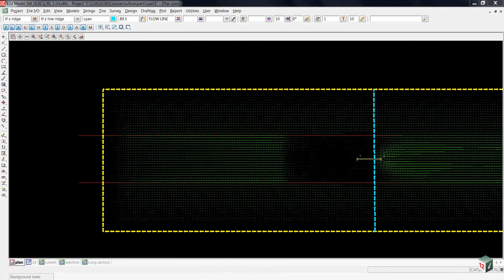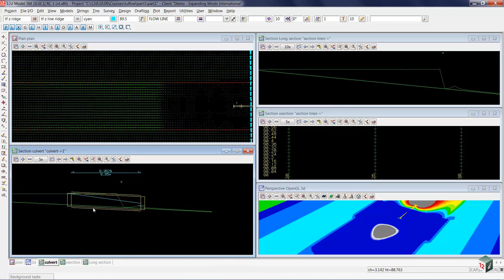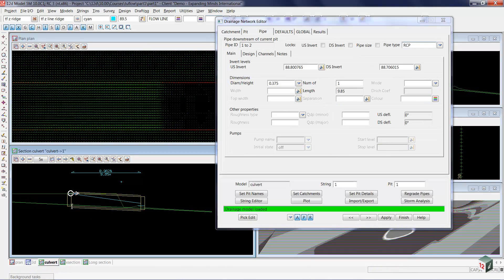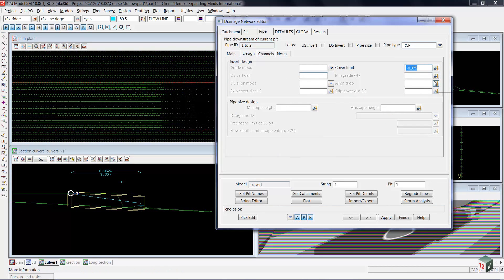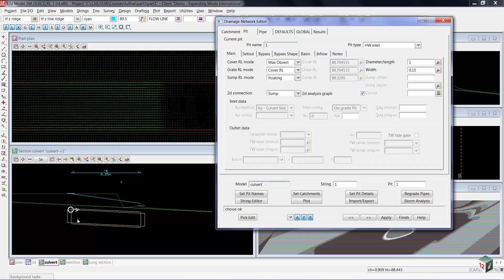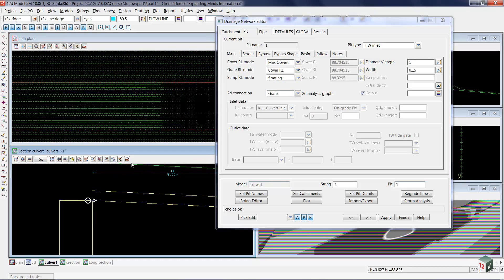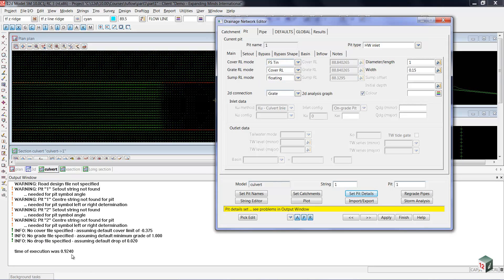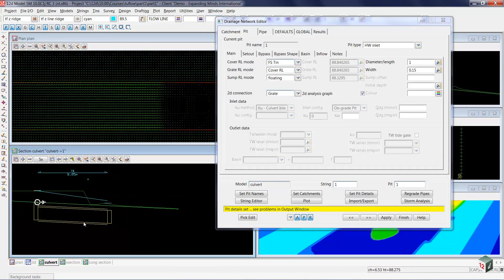12d Model - 14 Lowering Culvert Below Ground With a Drop Pit Headwall (Drainage 2D Training)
This video provides an overview of lowering a culvert below the ground with a drop pit headwall  in 12d Model with Drainage 2D.